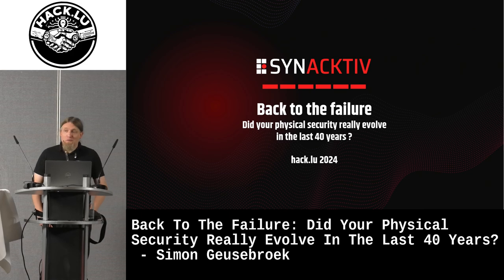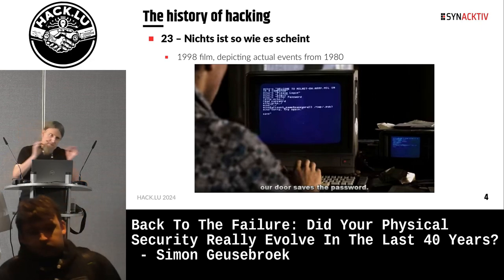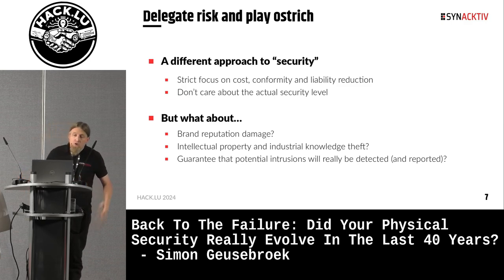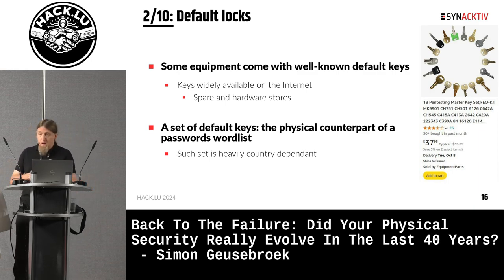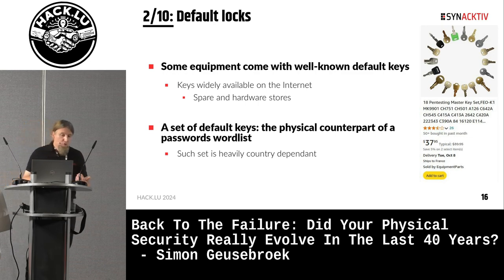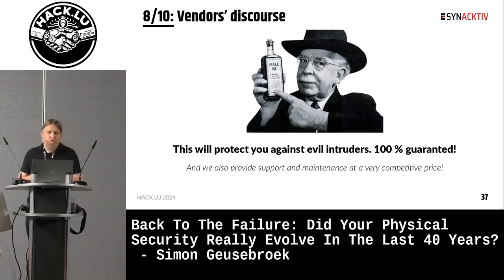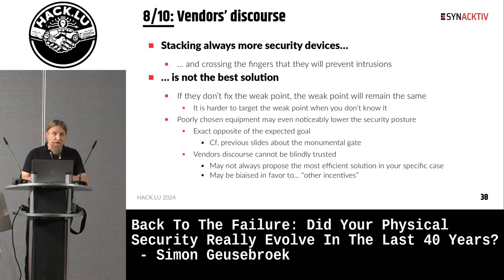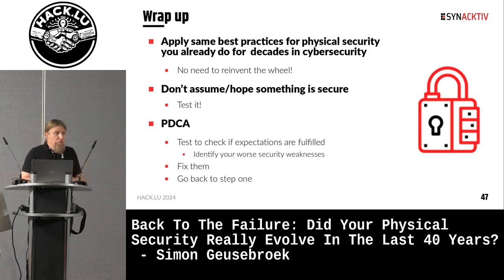Back To The Failure: Did Your Physical Security Evolve In The Last 40 Years? - Simon Geusebroek